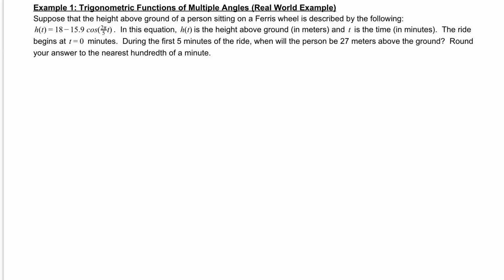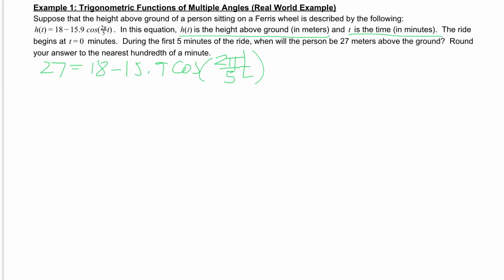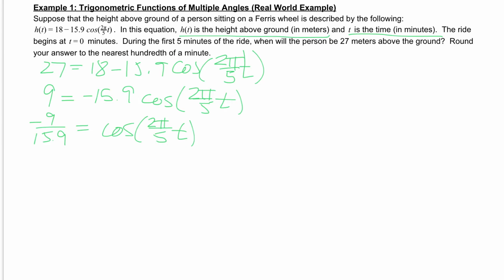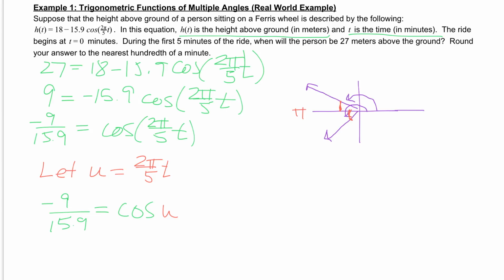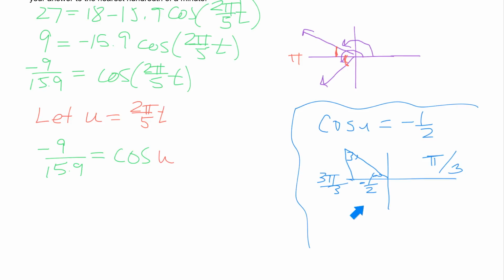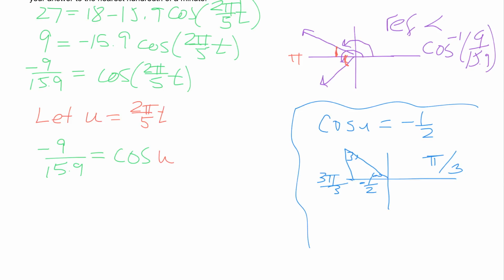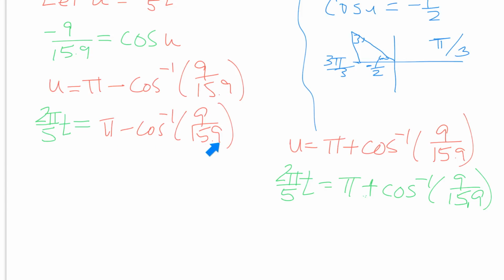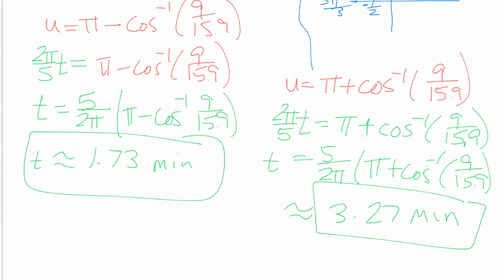Notes 5.3 day 2 ex. 1